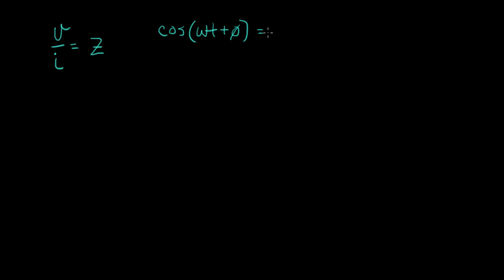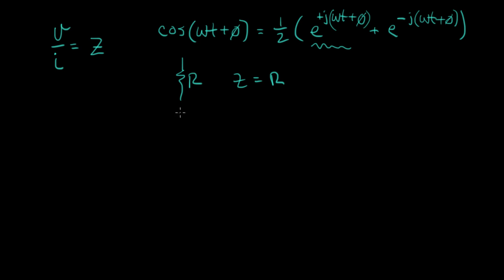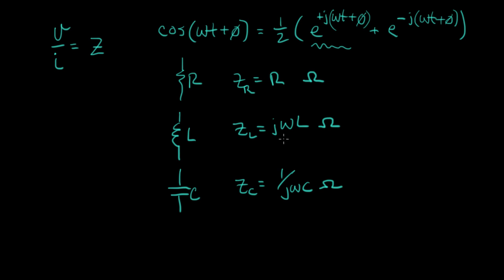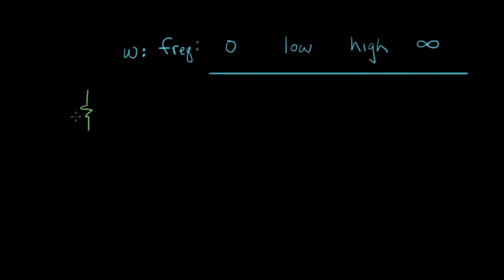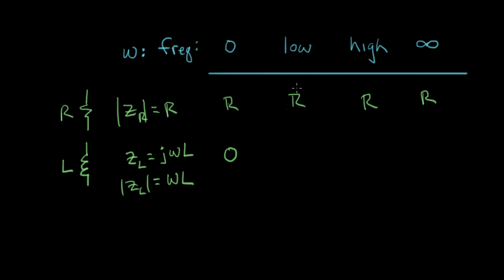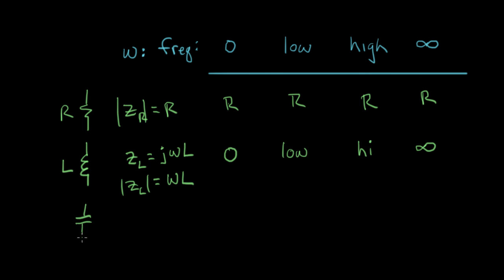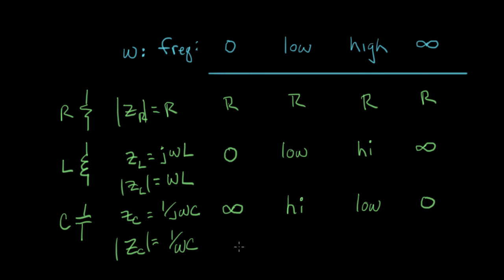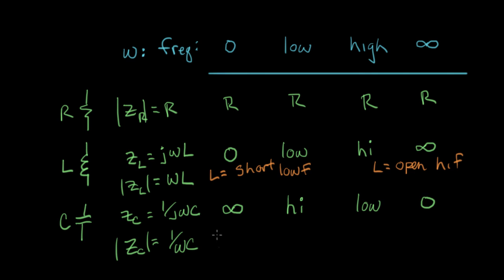Impedance vs frequency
The impedance of inductors and capacitors depends on frequency. We discover the origin of the phrase "a capacitor looks like a short at high frequency."